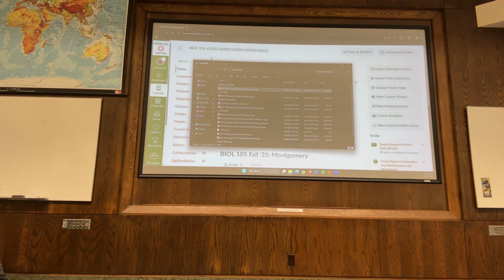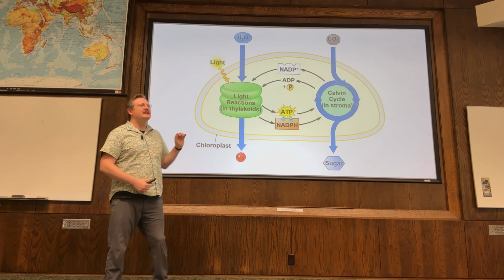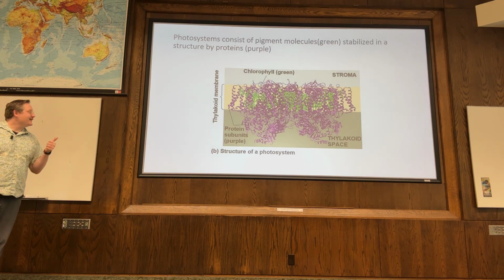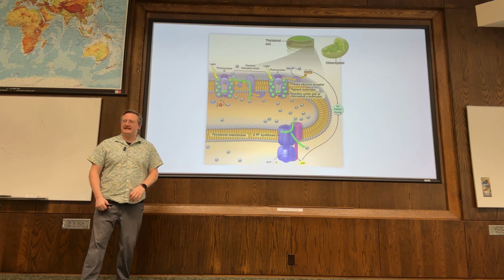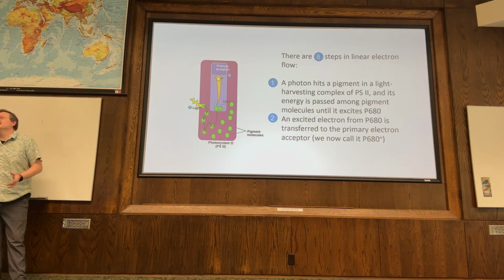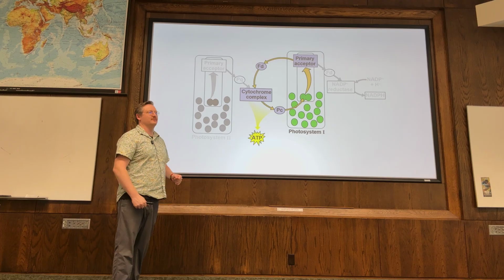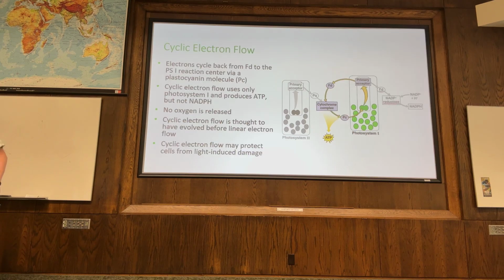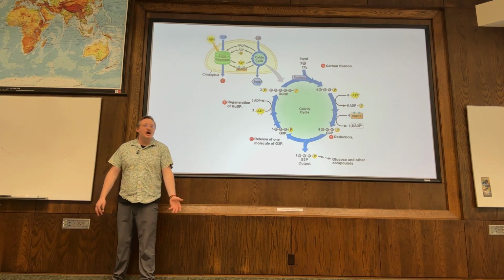BIOL 105 Lecture 22 Fall 25